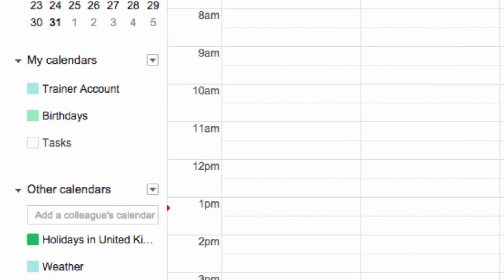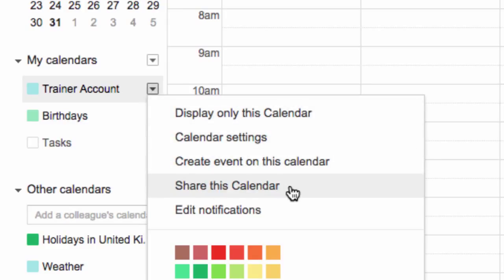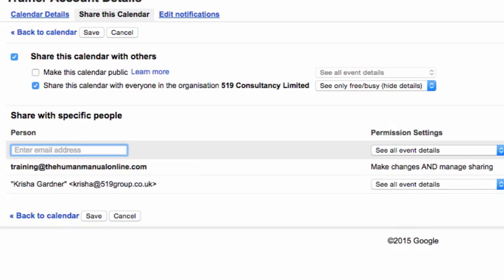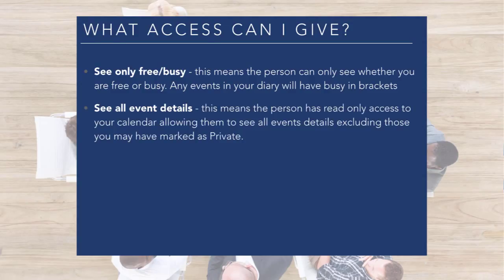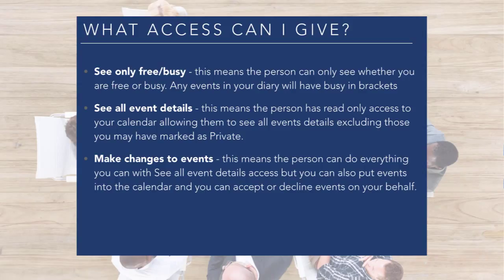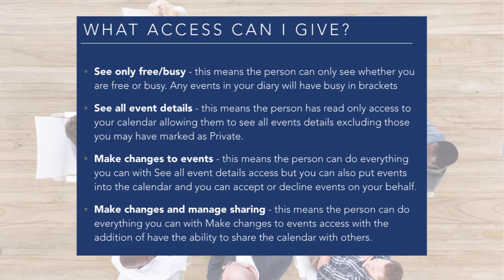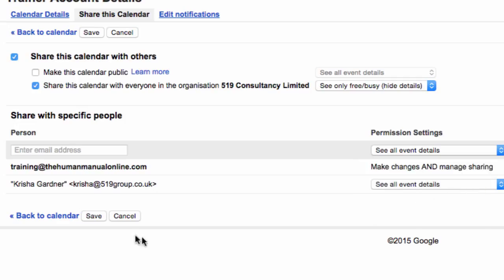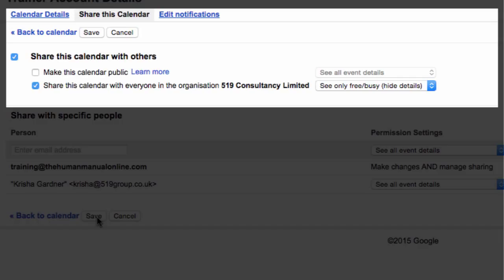How to share your calendar with family, friends and co-workers using Google Calendar - THM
I can tell you this has saved many people from double booking personal and work events. Such a simple tool but it makes all the difference. Share your personal calendar with your work calendar or share your work calendar with your loved ones and co workers and keep everyone in the loop.